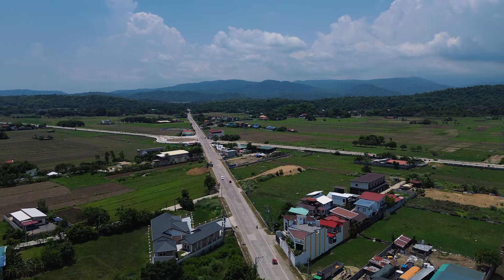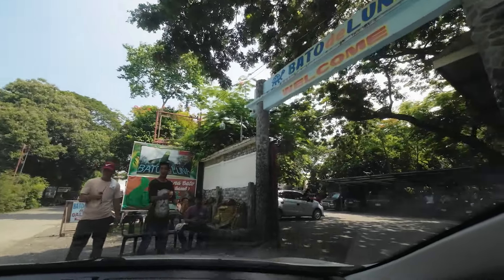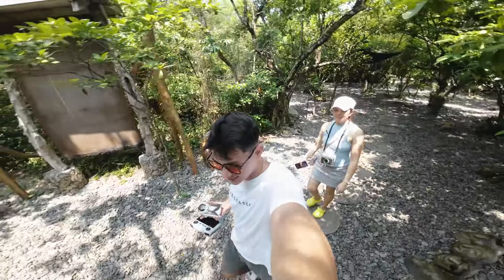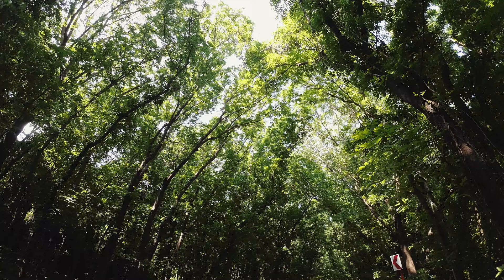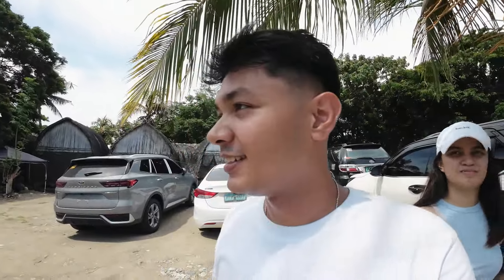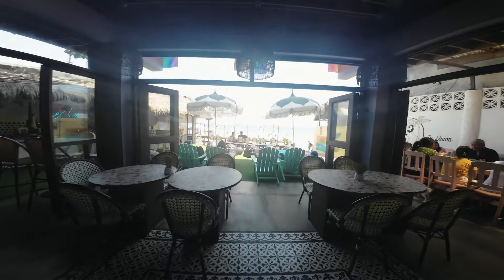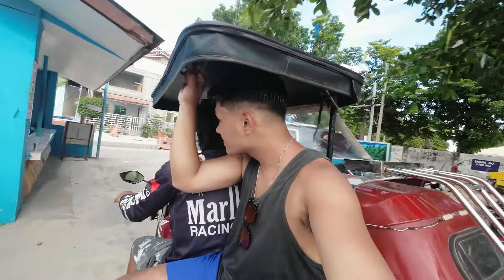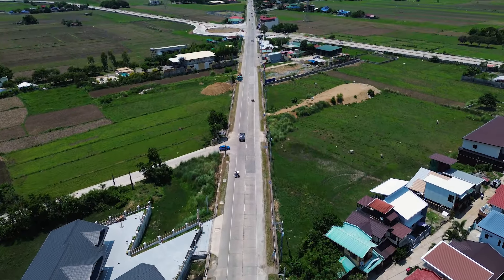Exploring La Union 🇵🇭: The perfect balance of adventure and party?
These past few years kapag tinanong mo sa tao kung san maganda pumunta sa Norte, laging may common answer. LA UNION! Ano sa tingin nyo? Sulit ba? G ba?

Where we stayed:
My gear list:
Main camera - DJI Osmo Action 3
Drone - DJI Mini 3
Backup camera - Iphone 15 pro max